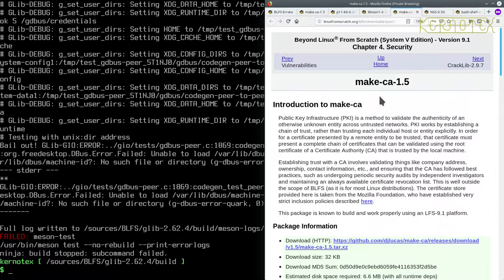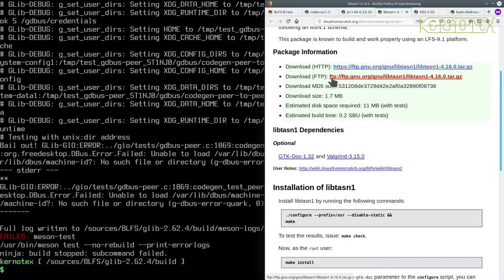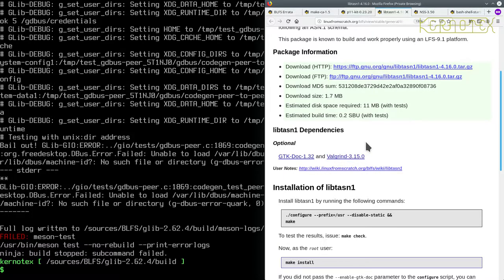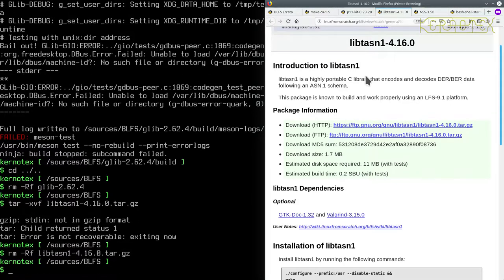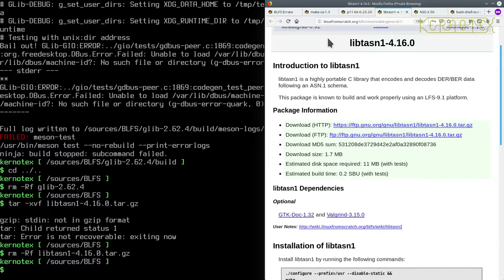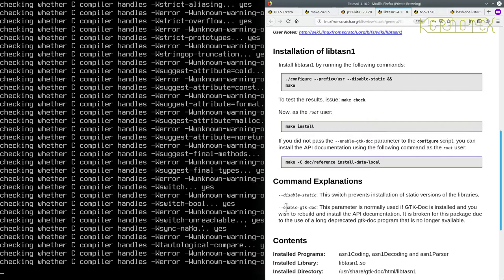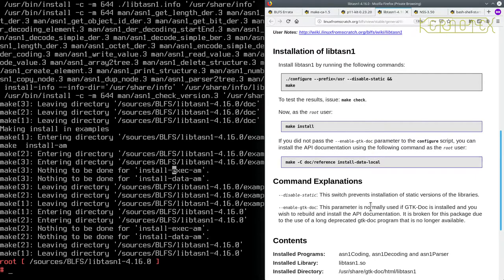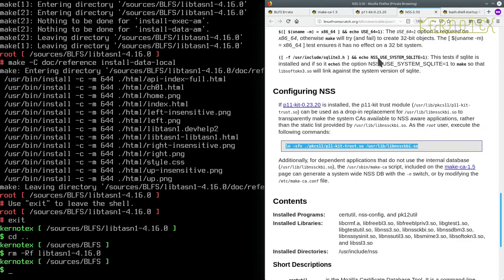How to build and install BLFS 9.1 - Part 38: Security - make-ca dependency: Libtasn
Part 38: Security - make-ca dependency: Libtasn

In this video Libtasn is built and installed.